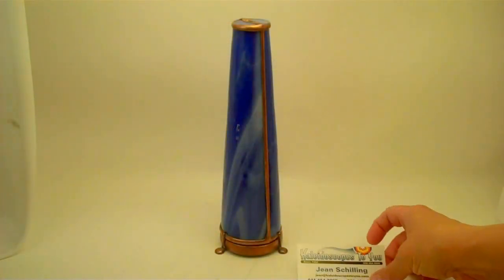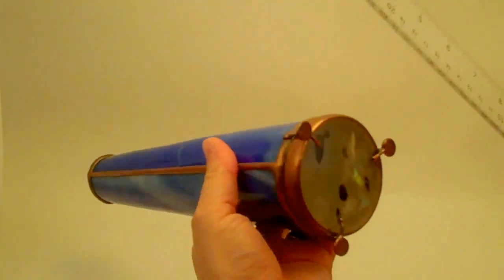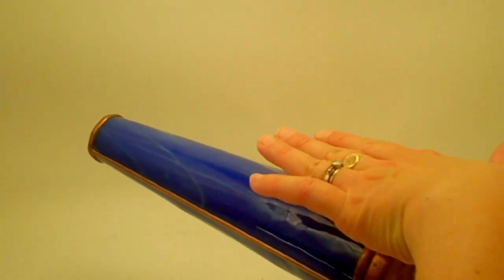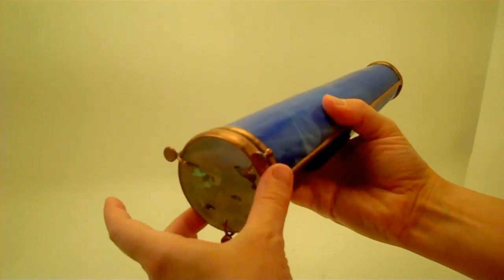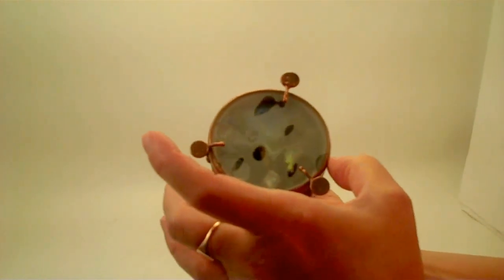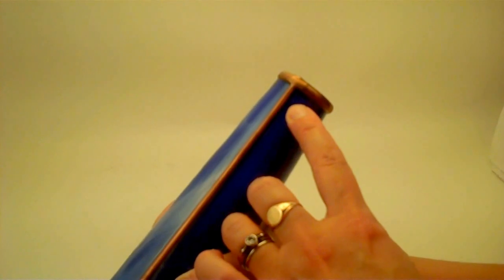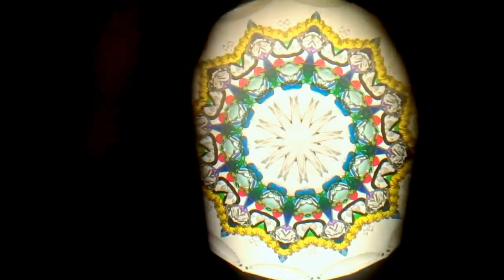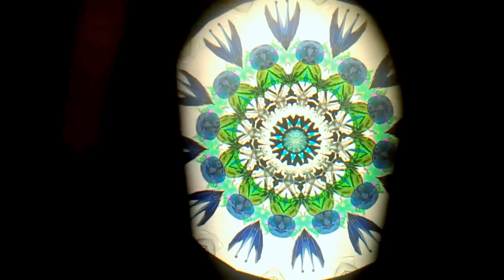Blue Classic Cone Kaleidoscopes #328 by Charles Karadimos.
Blue Classic Cone Kaleidoscopes  #328 by Charles Karadimos available at Kaleidoscopes To You.